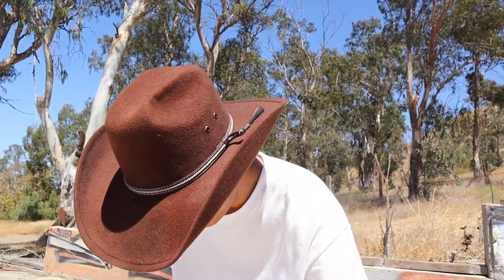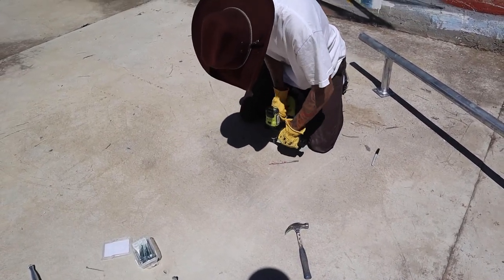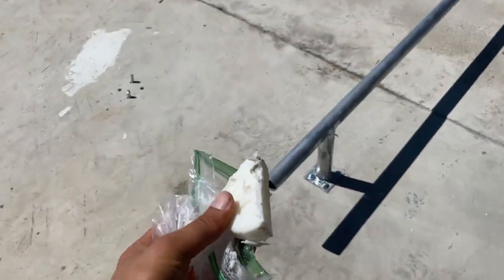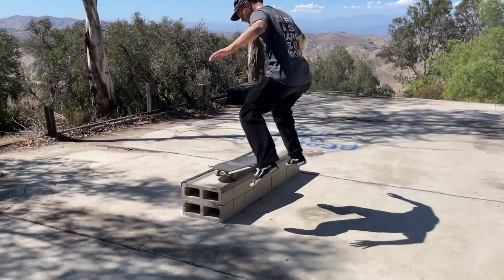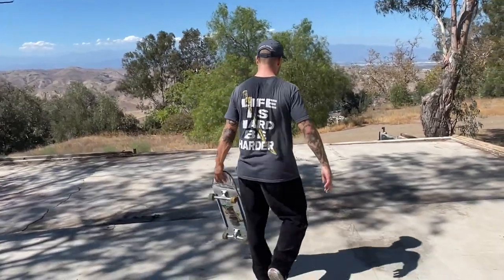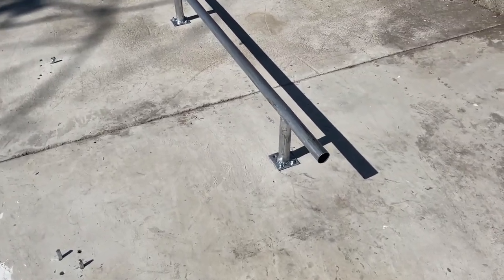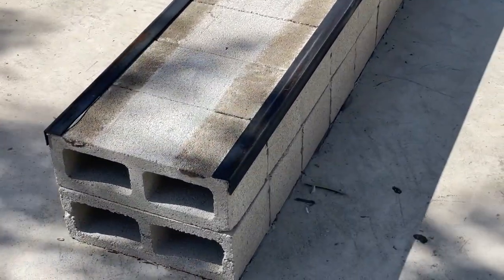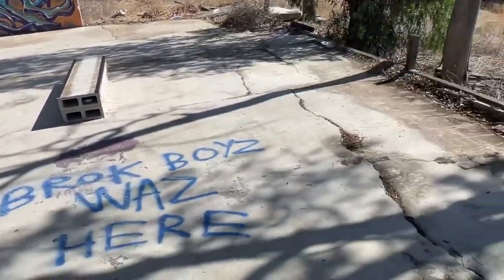D.I.Y DIARIES EPISODE 11 | D.I.Y SKATEPARK | FLAT BAR FRENZY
Well we finally got the flat bar in at the ranch, took a few goes but we made it happen @daledecker